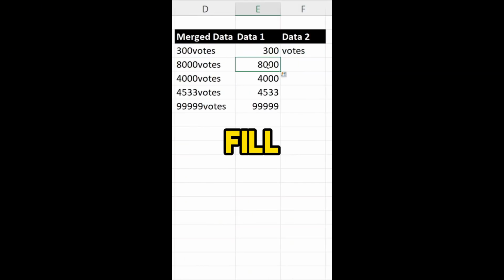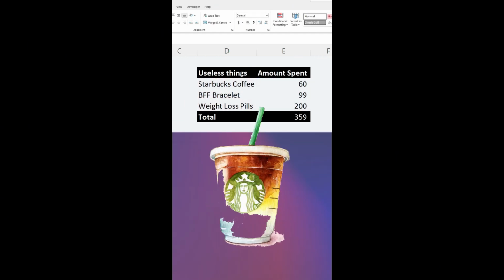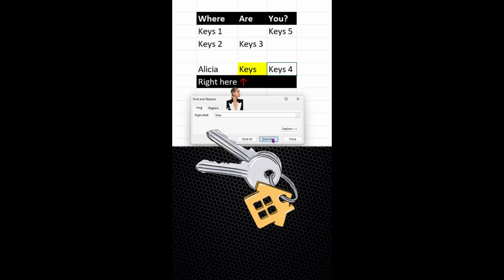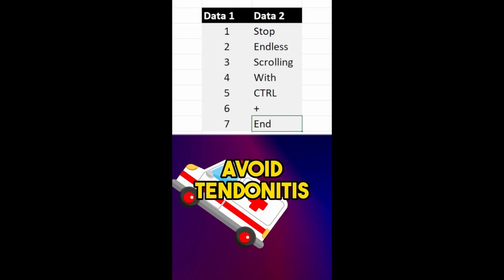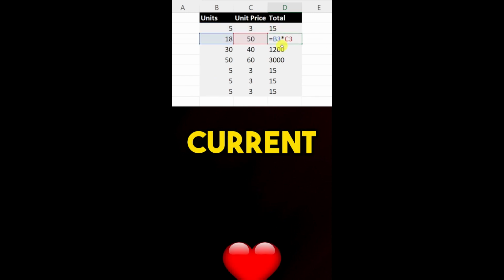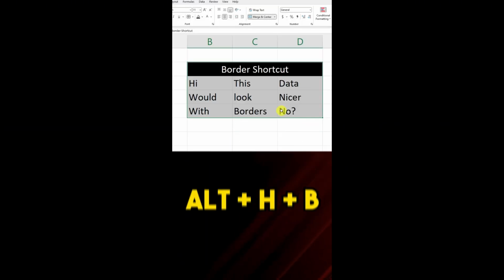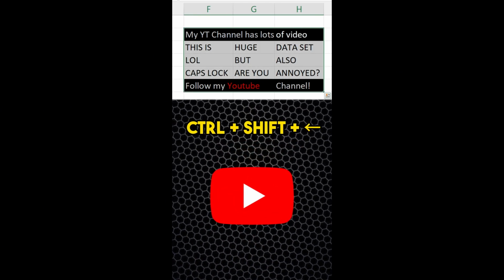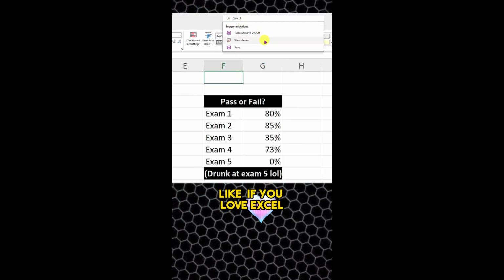Boost Your Productivity: Learn 30 Excel Shortcuts in 2 Minutes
These 30 Microsoft Excel Shortcuts will save you time and increase your productivity. I learned These Microsoft Excel Tips and Tricks  through my career, I cant imagine how much time I saved in 10 years of using these shortcuts.